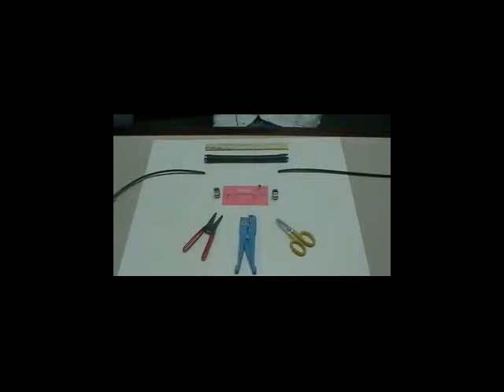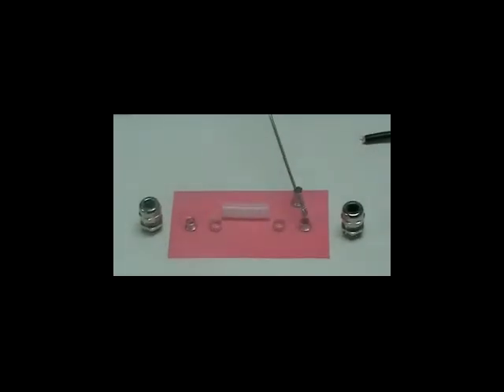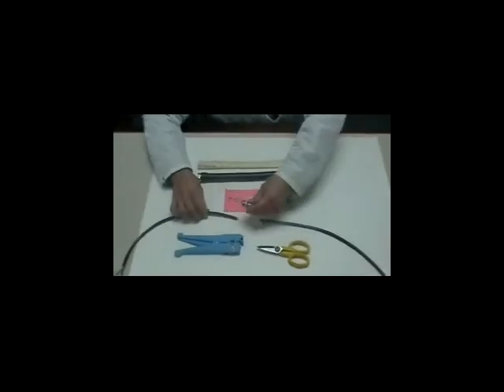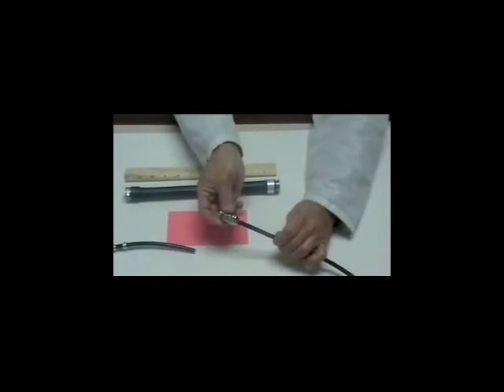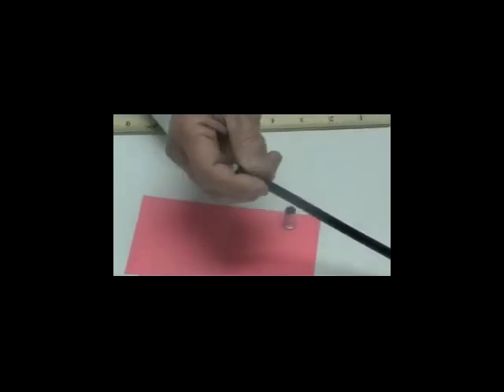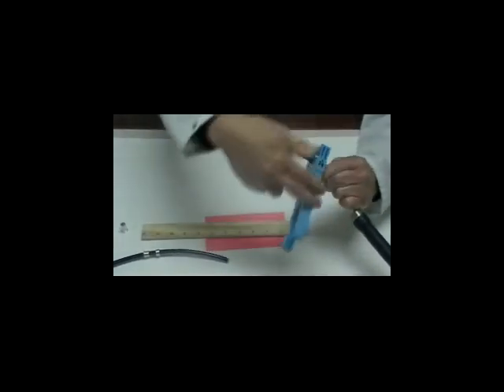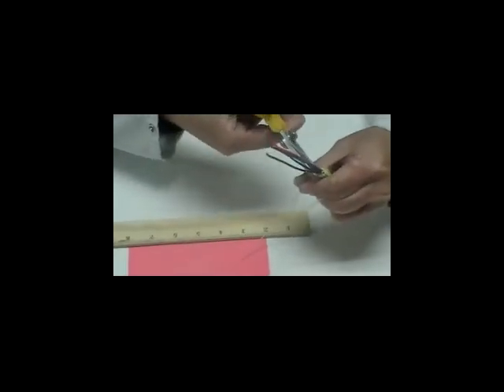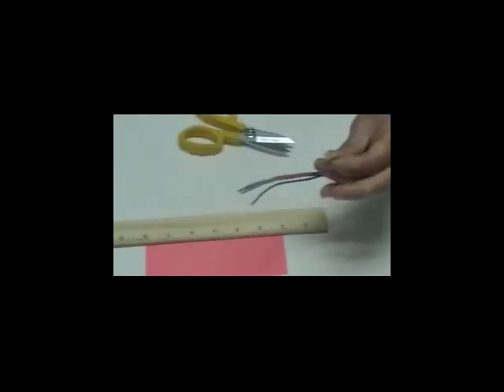Fiber Optics Connectors - 4-Fiber (4F) Cable Preparation #1 - Valdor Fiber Optics tutorials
Valdor provides a complete portfolio of the most used field installable fiber optic connectors: ST, SC, FC, SP, LC and SMA.  As well as field-installable Kits and Enclosures.

This video will show you how to install a 1/4" cable with 4 fibers using Valdor's new Omega Enclosures .   You will be able to EXTEND or REPAIR cables on the spot using Omega enclosures and bypass all service panels.  Cables can be split to different locations.
All-mechanical tools -- no epoxy/gel - no electricity or oven needed.
Provides stable readings with little variation even in harsh environment.

Leveraging their patented Impact Mount and HeptoPort technologies, these fiber optic connectors offer high temperature, harsh condition, and green technology advantages.